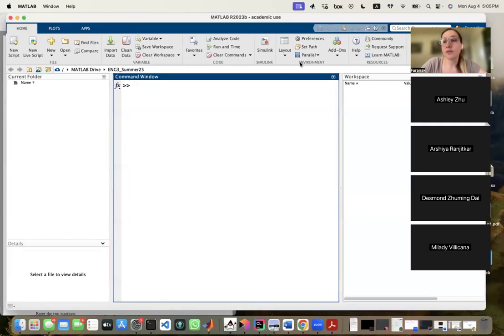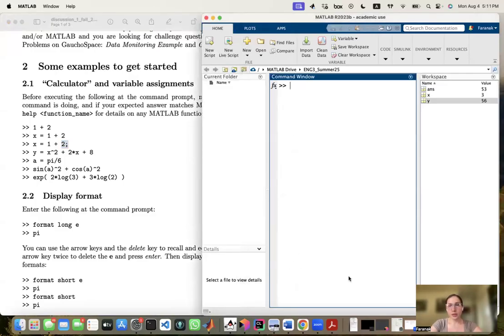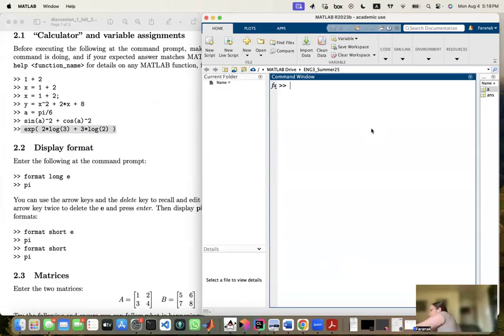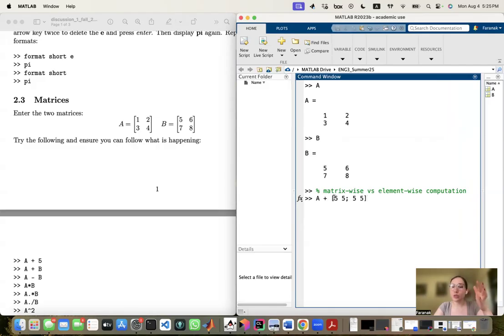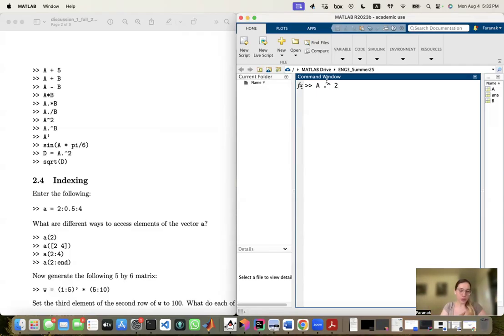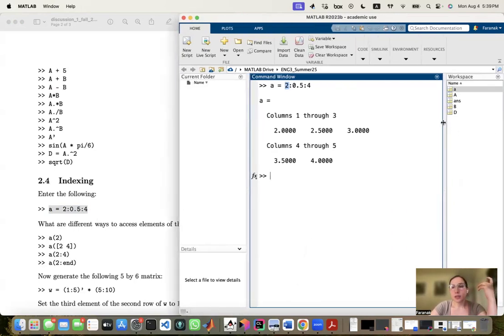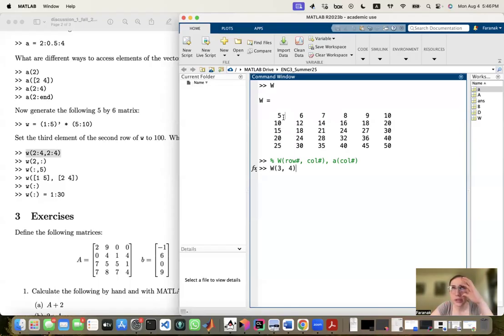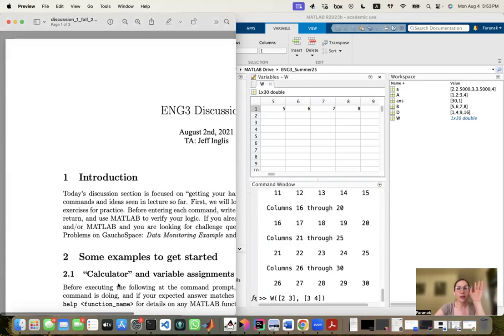MATLAB for Engineers: Programming Basics (ENG 3 · Discussion 1)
Hands-on walkthrough of Discussion 1 for ENG 3 (Fall 2025).